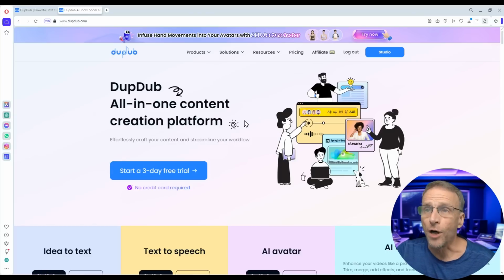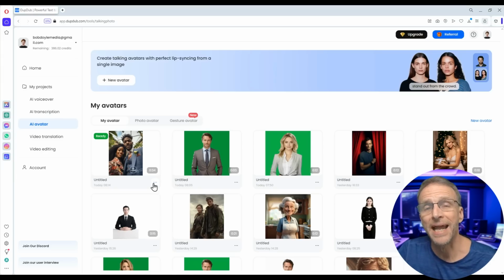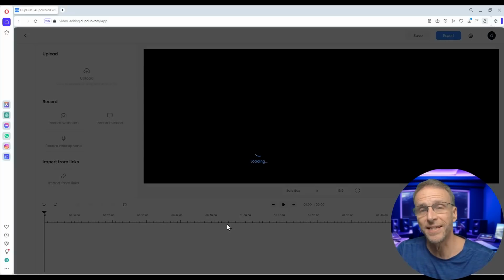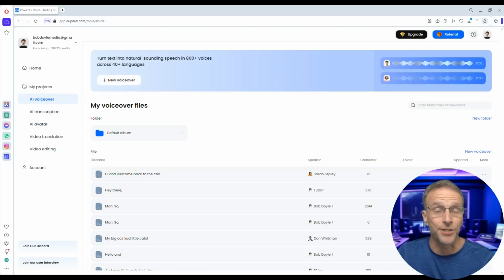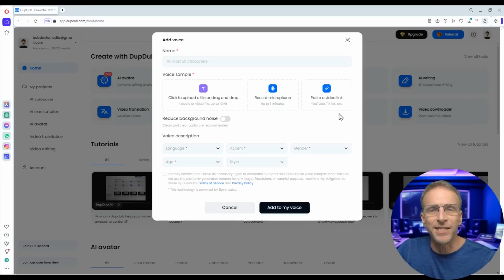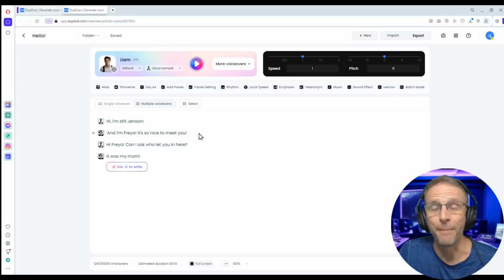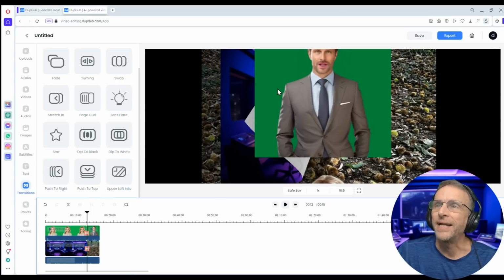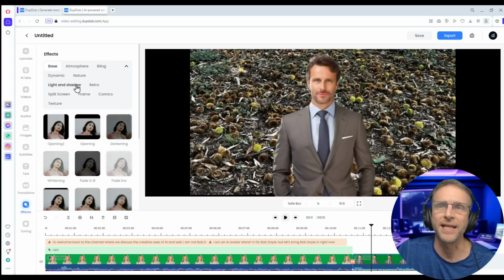Unleash Your Inner Avatar with DupDub!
Creating your own personal AI avatar, if done with the proper toolset, can allow you to duplicate yourself, in multiple languages, all automatically.

And if you want a completely different face for your productions, you can choose from literally hundreds of avatars of all nationalities to enhance your presentation in any number of ways.

I’ve played with (and continue to) a lot of AI Avatar solutions, and many of them begin to look a lot alike.  But DupDub has a few tricks that I don’t see in the others, than can definitely save you time, and add extra flair to your videos.

The video covers the platform's expansive features, including text-to-speech, avatar creation with various emotional states, and video editing tools.

We demonstrate how to create customized avatars, apply voice cloning, and edit the resulting videos with transitions, subtitles, and special effects. We also highlight the platform's ability to translate content into different languages, making it a robust solution for diverse creative needs.

00:00 Welcome and Introduction to AI Avatars
00:36 Exploring Dupedub's Unique Features
01:29 Creating AI Avatars: Step-by-Step Guide
02:48 Advanced Avatar Customization
04:00 Animating Multiple Characters
07:04 Editing and Enhancing Your Videos
09:47 Voice Cloning and AI Voiceover Studio
13:43 Adjusting Speed and Adding Music
14:30 Creating Multiple Voiceovers
16:08 Mass Voiceover Replacement
16:39 Video Editing Basics
18:12 Advanced Editing Techniques
21:16 Adding Subtitles and Effects
22:45 Translating Videos
23:53 Get your free DubDub 3-Day Trial